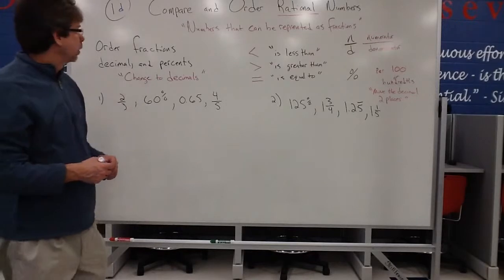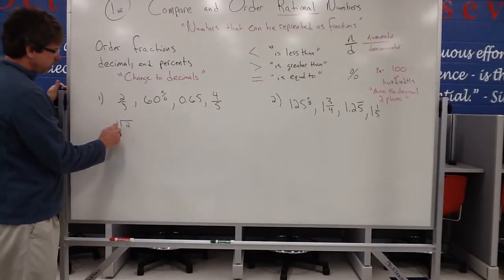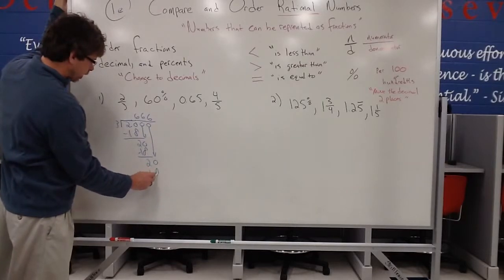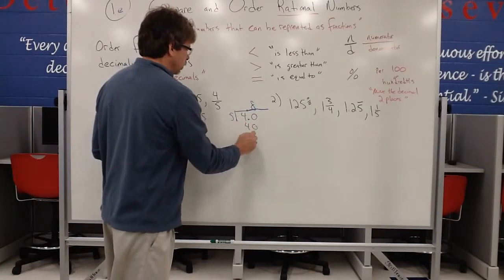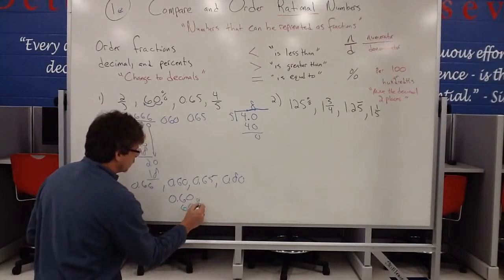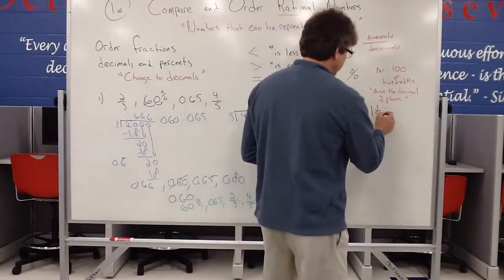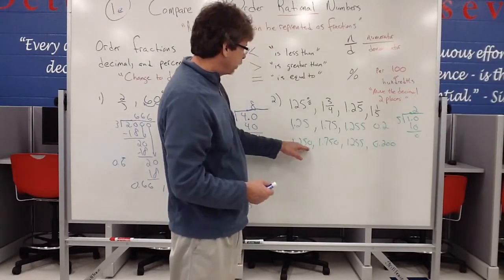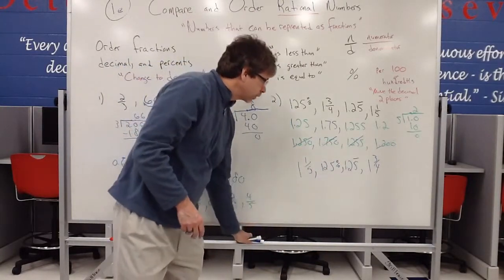1e Compare & Order Rational Numbers